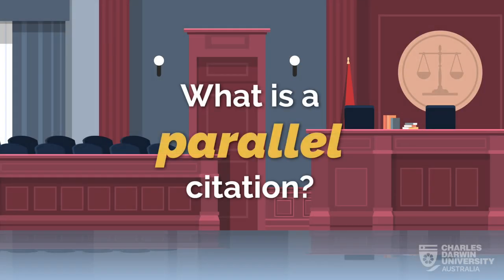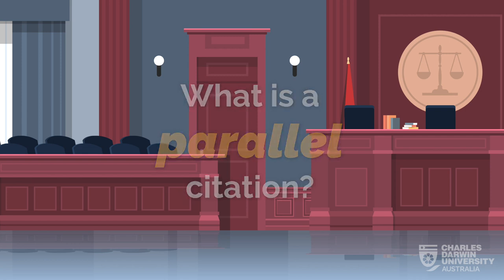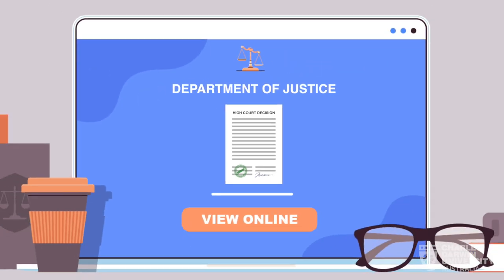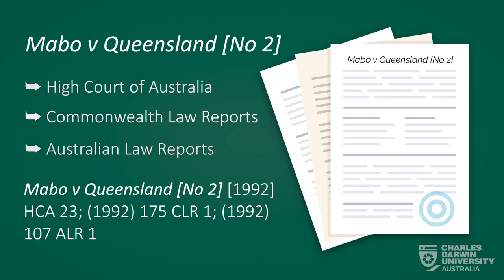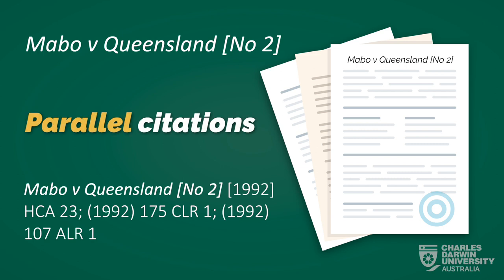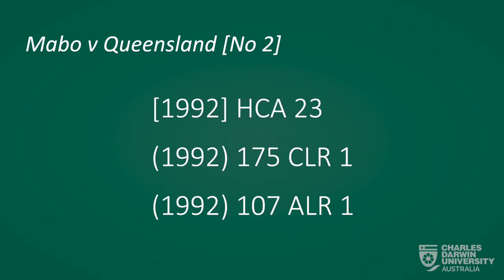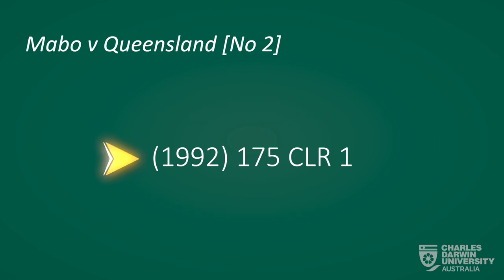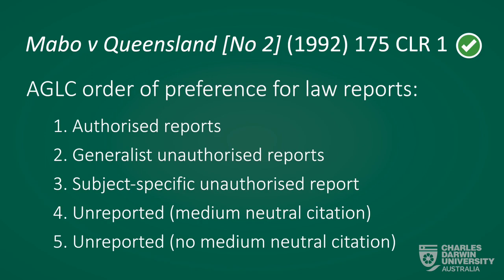What is a parallel citation? (CDU Law Students)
In this video find out why there may be more than one citation for a case.